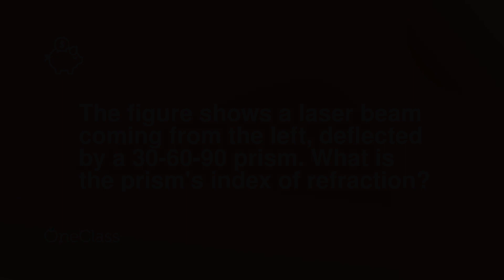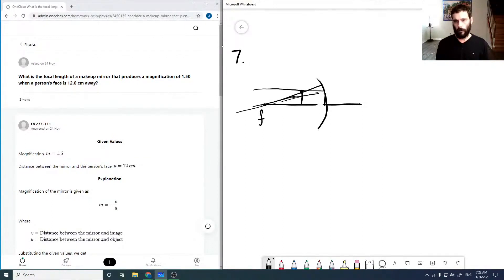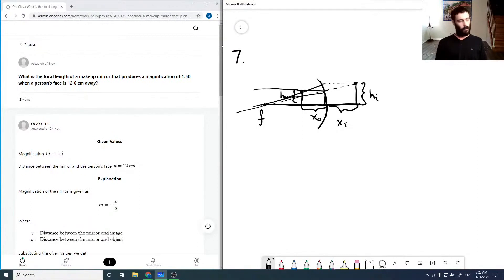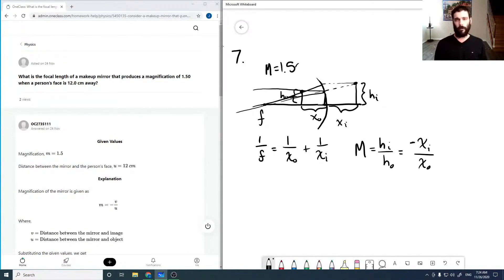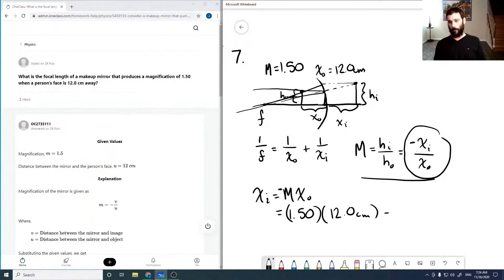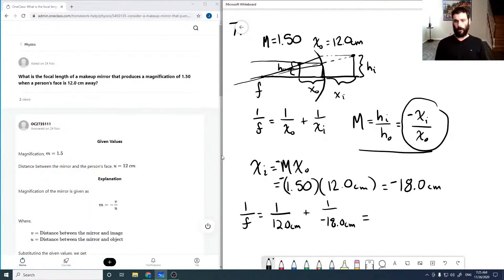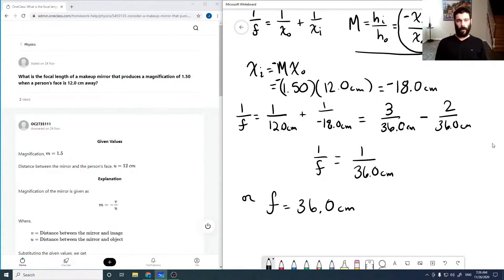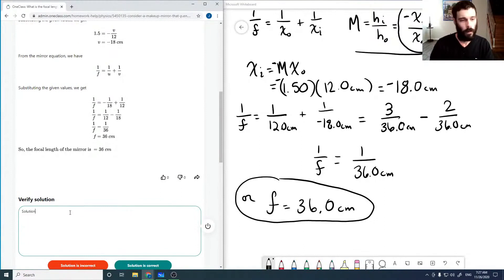The figure shows a laser beam coming from the left, deflected by a 30-60-90 prism What is the prism